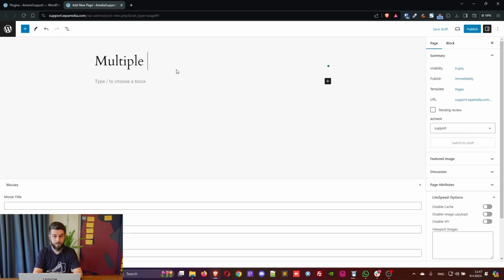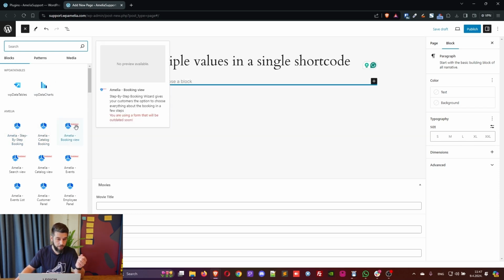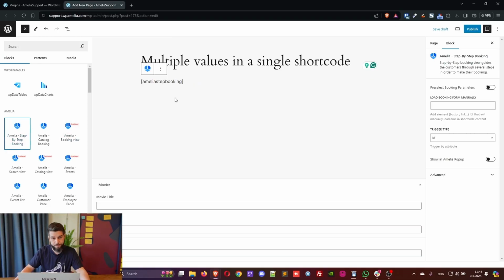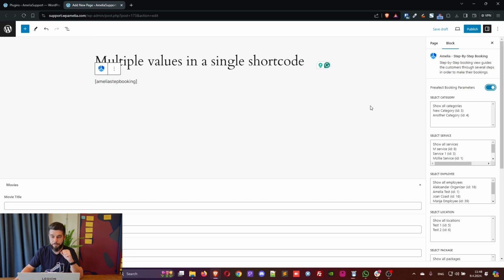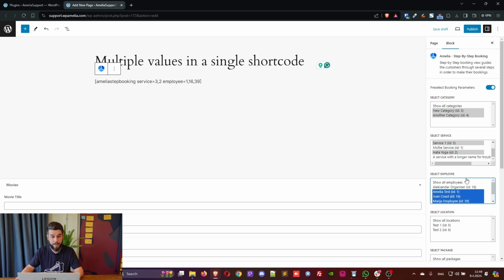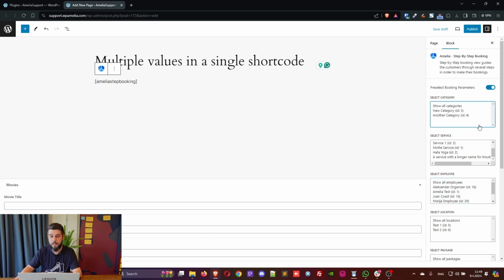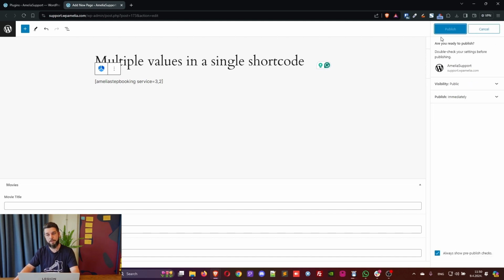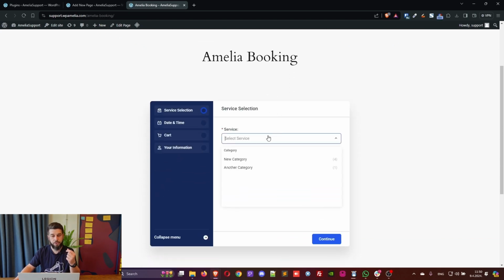Multiple Values in a Single Shortcode | Amelia WordPress Booking Plugin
Welcome to our latest tutorial on the Amelia WordPress Booking Plugin! In this video, we'll explore the powerful feature of "Multiple Values in a Single Shortcode." Learn how to leverage this functionality to customize your booking system with ease, accommodating various services, locations, or staff members within a single shortcode. Enhance the flexibility and efficiency of your booking website with Amelia. Dive in now to unlock its full potential!

00:00 Intro
00:25 Add multiple values into single shortcode
01:00 Update about old booking forms
01:34 Step by step booking
03:37 Outro